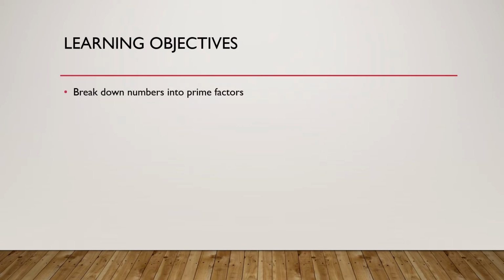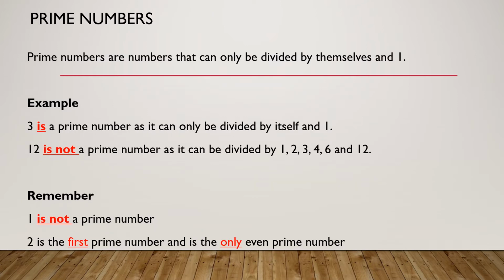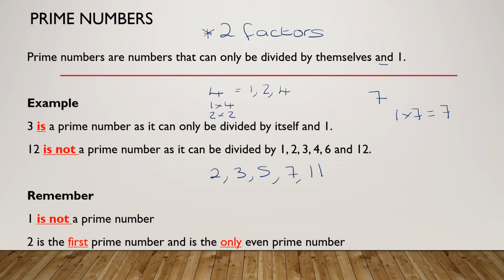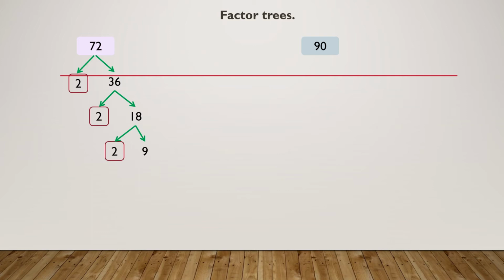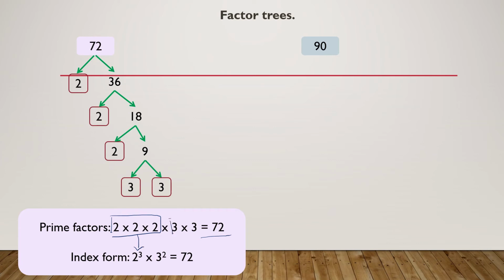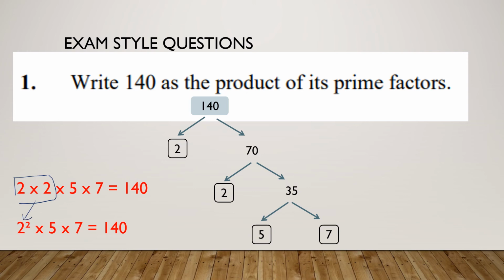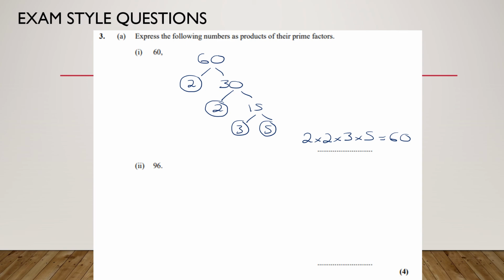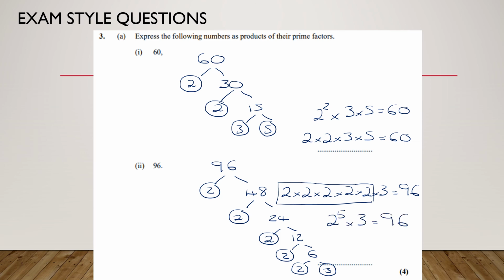4b - Product of Prime Factors - Functional Skills Maths Level 1 Edexcel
In this video we look at how to express numbers as a product of its prime factors for functional skills maths level 1 (Edexcel )
We look at the learning objectives, keywords, common misconceptions, process and exam style questions.
I would recommend pausing the video and trying the questions before watching the work through.